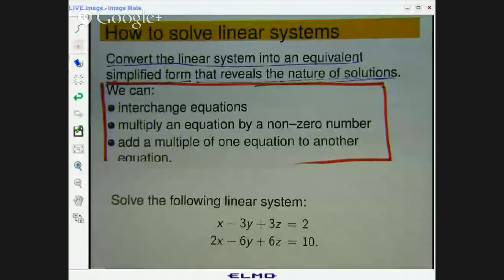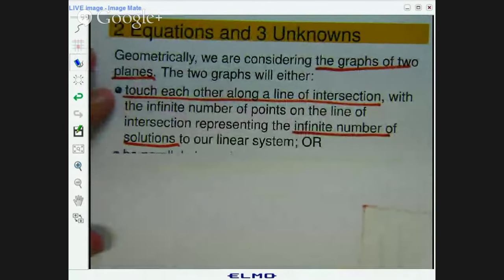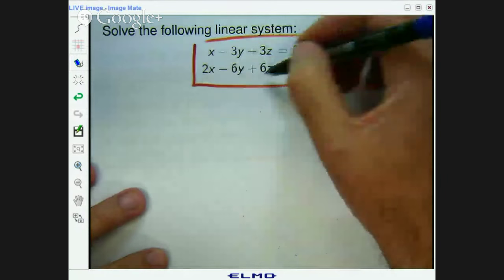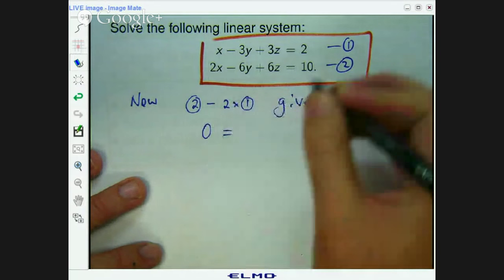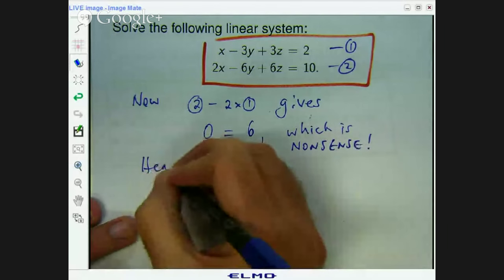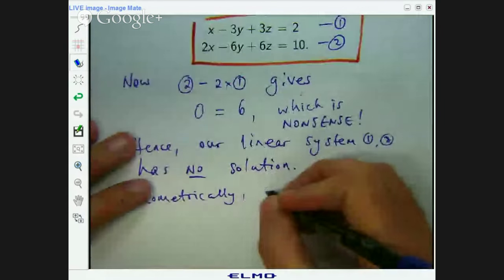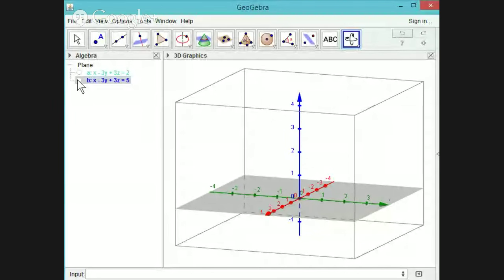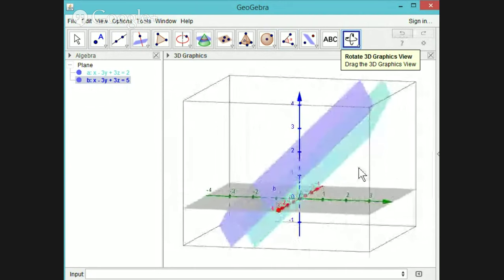2 equations, 3 unknowns - parallel planes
Example discussing linear systems with no solution.  Geometrically, this means the two planes are parallel.